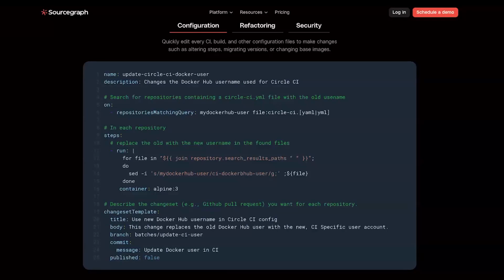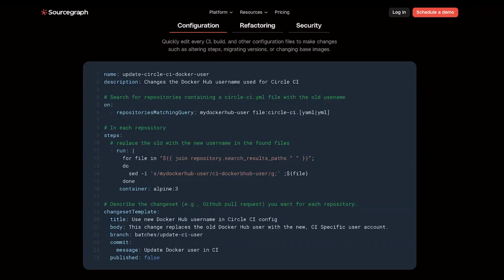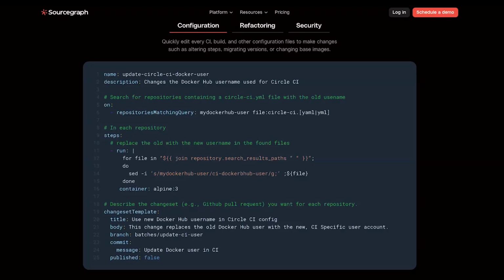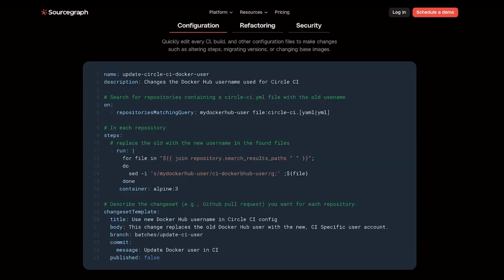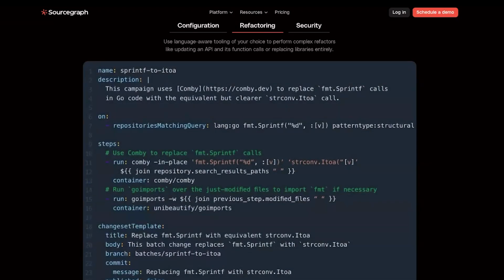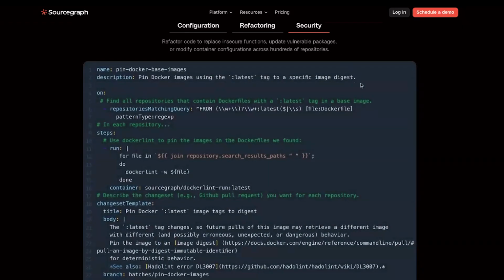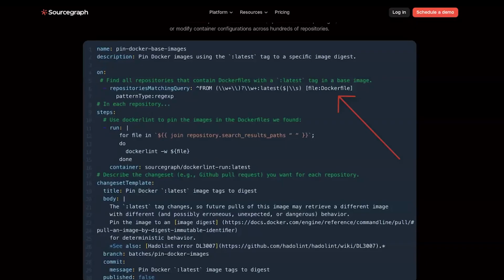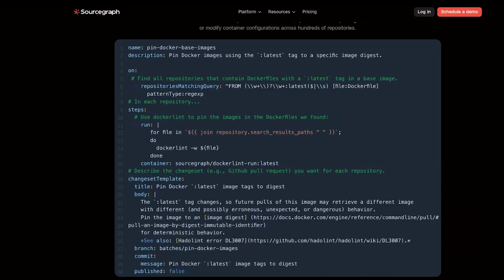Automate Code Changes Across Thousands of Repos with Batch Changes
Learn how Sourcegraph's batch changes tool automates repetitive code modifications across multiple repositories. This video covers three key deterministic use cases: configuration updates, refactoring deprecated code, and fixing security vulnerabilities. See how companies like Nutanix handled critical issues like log4j in minutes instead of days. Perfect for developers dealing with code modernization, migration, or large-scale refactoring projects.

Timestamps:
00:00:01 - Introduction to batch changes
00:00:44 - Deterministic vs non-deterministic use cases
00:01:19 - Common batch change use cases overview
00:01:44 - Configuration changes across repositories
00:02:46 - Refactoring deprecated code at scale
00:03:40 - Finding and fixing security vulnerabilities
00:04:22 - Log4j vulnerability case study
00:04:44 - Summary and tool flexibility